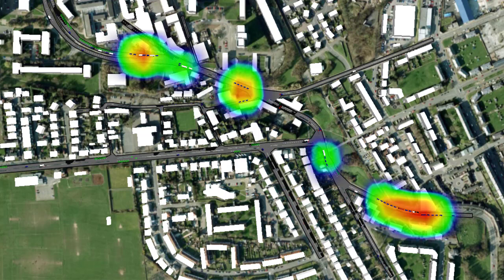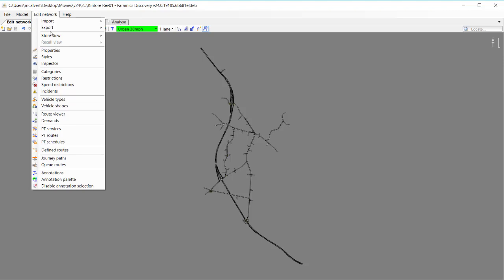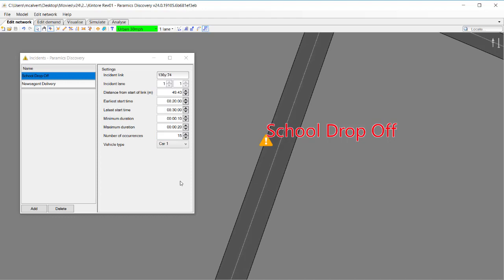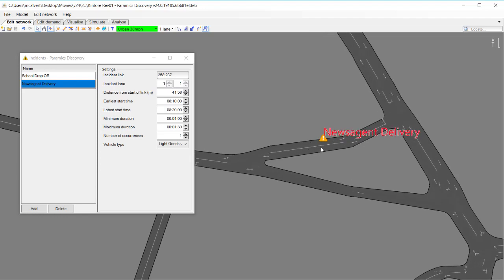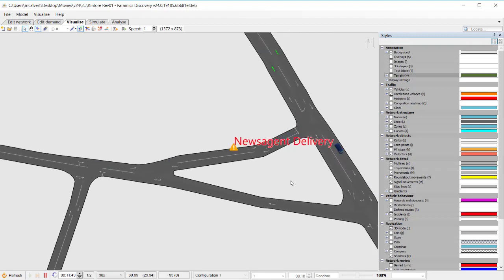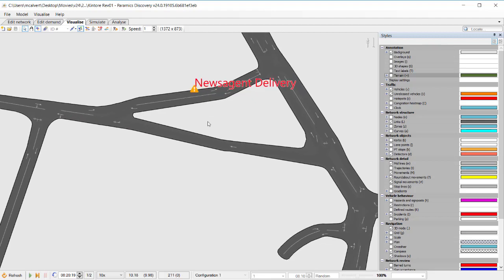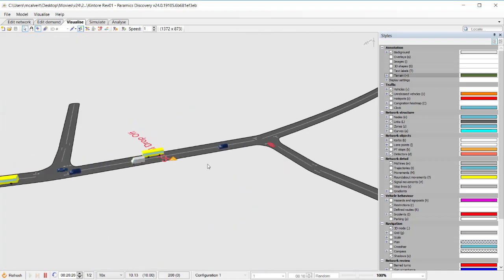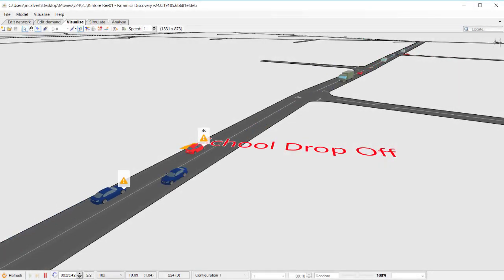Drop Offs, Pick Ups & Deliveries (Paramics Discovery 24)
From September 2020 you can model drop offs, pick ups and deliveries in Paramics Discovery.